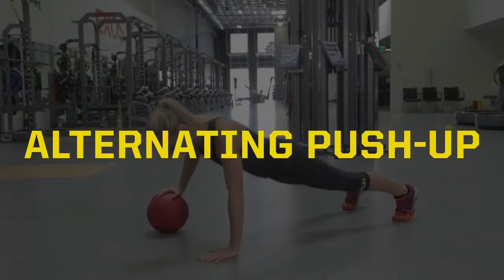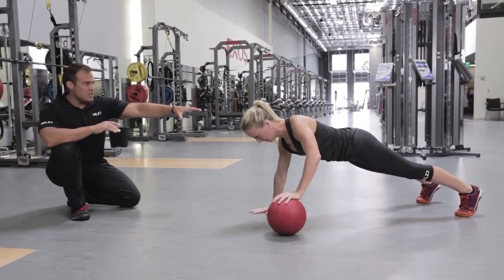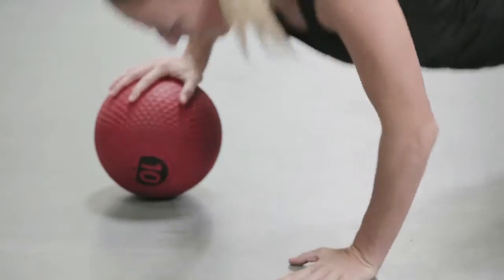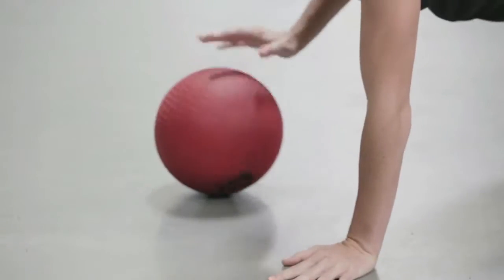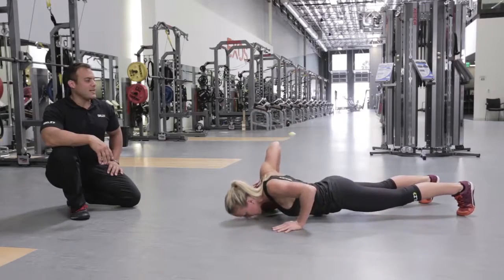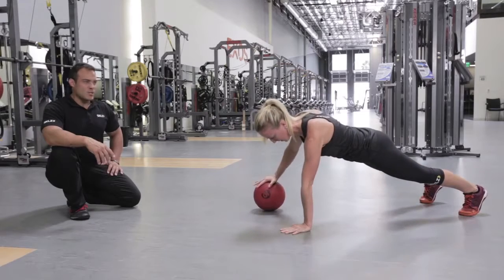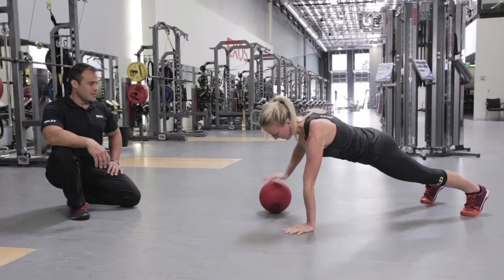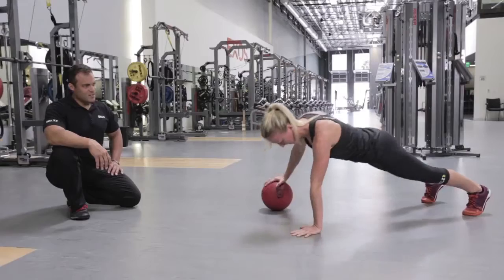Entrenamiento Balón medicinal SKLZ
SKLZ Med Ball  Alternating Pushup Drill
Compra los accesorios de entrenamiento SKLZ en la tienda online de fitness SKLZ es una marca de prestigio que desarrolla productos para el entrenamiento desde hace décadas.